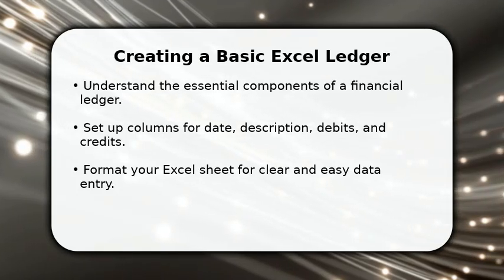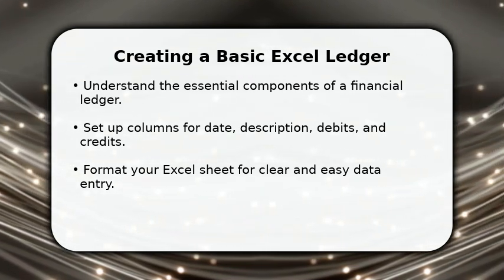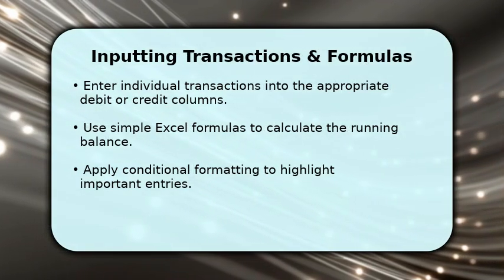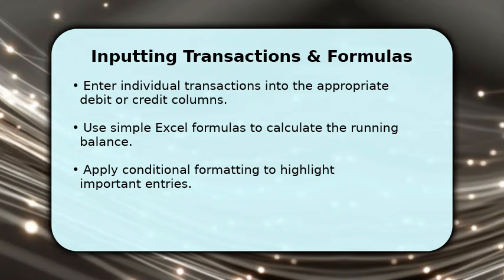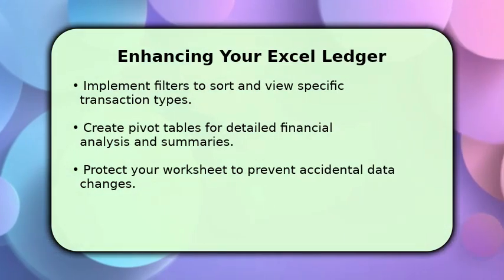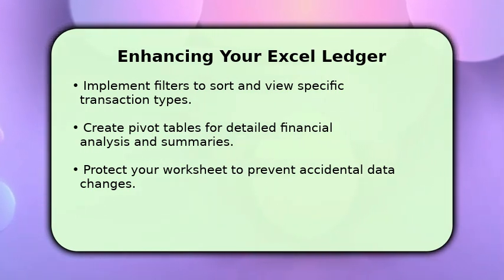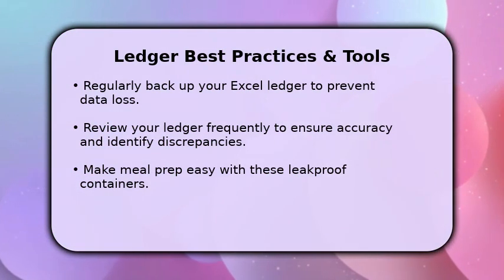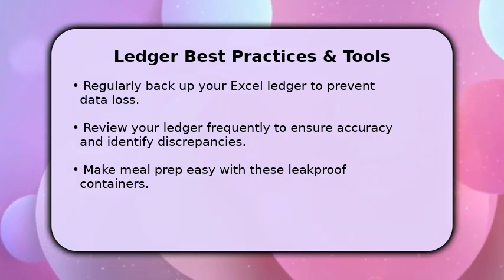How to Make Ledger in Excel (Full Guide)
In this comprehensive guide, we'll walk you through the process of creating a ledger in Excel. A ledger is an essential tool for tracking financial transactions and maintaining accurate records. We'll cover everything from setting up your spreadsheet to entering and categorizing transactions. Whether you're a small business owner or an individual looking to manage your finances, this video will provide you with the knowledge and skills needed to create a functional ledger in Excel.